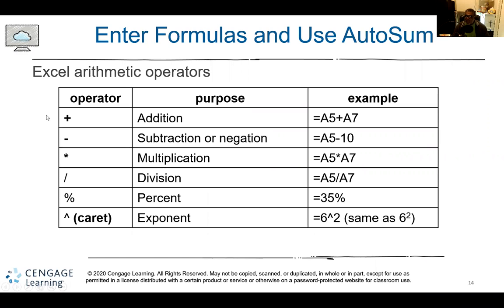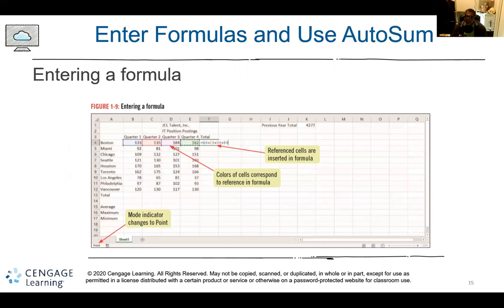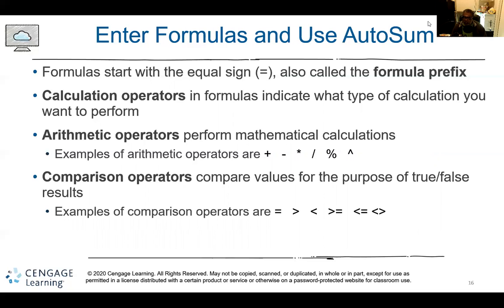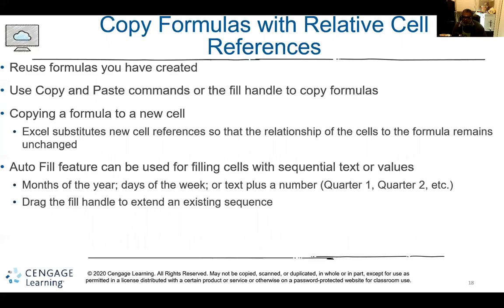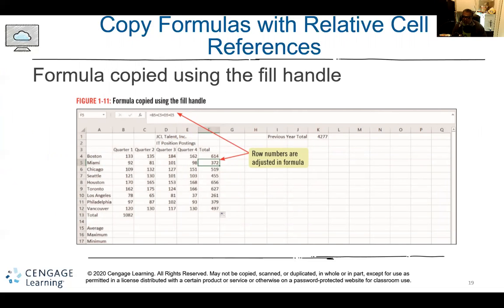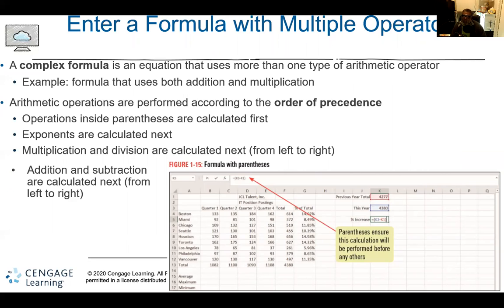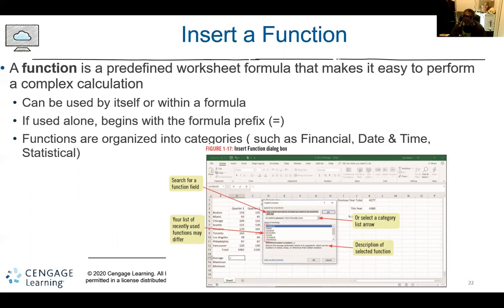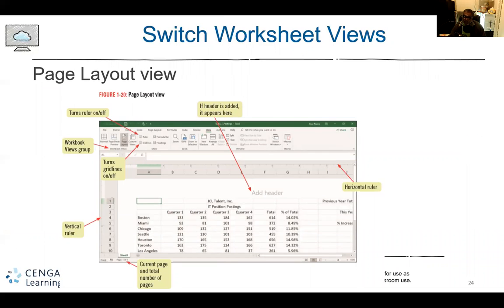Excel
Part 2